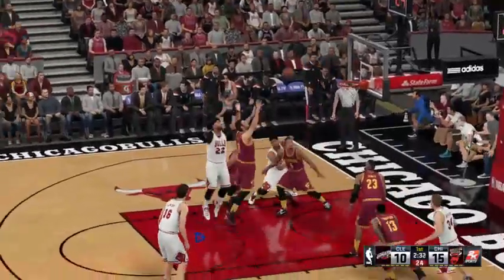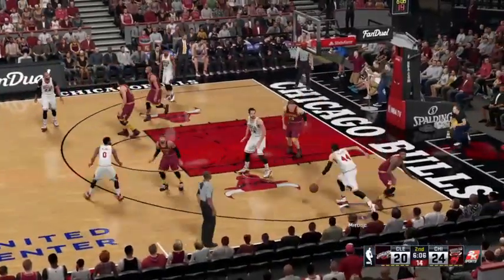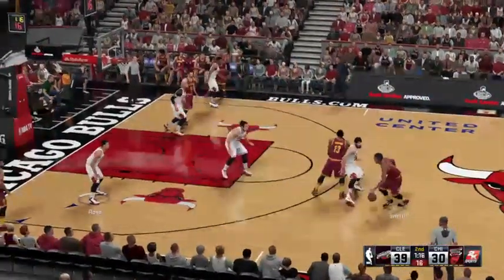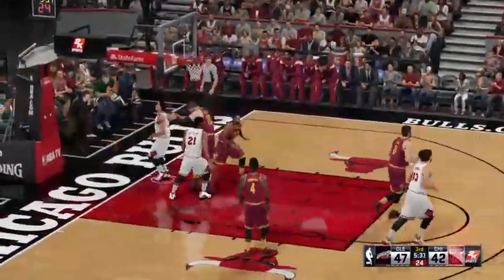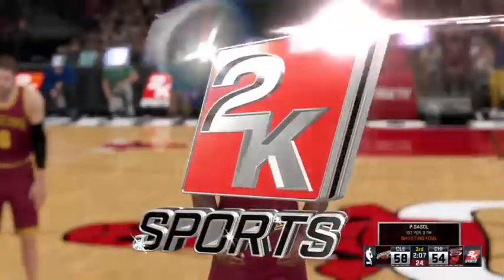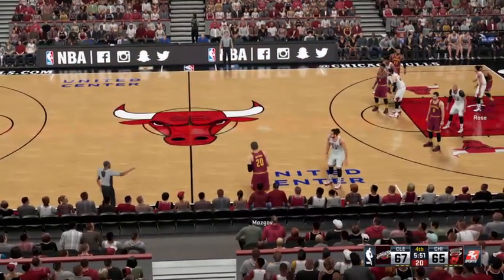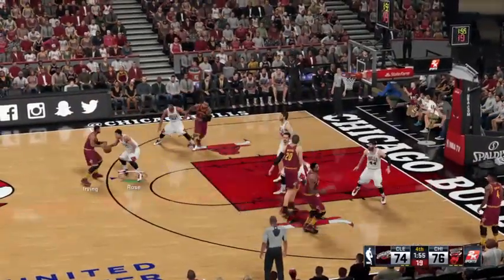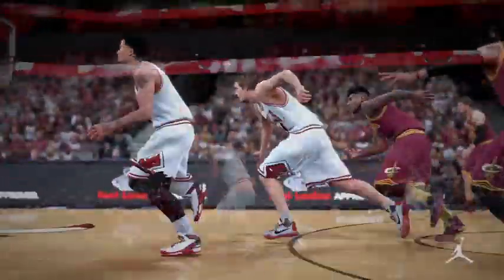NBA 2K16 Cavs vs Bulls (Heck of a 4th Quarter)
Can Chicago get past James?